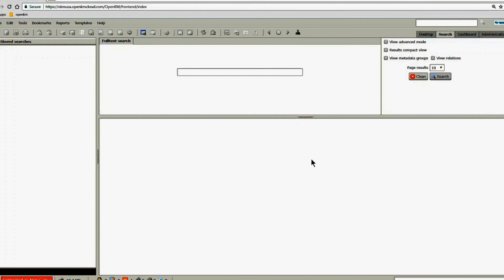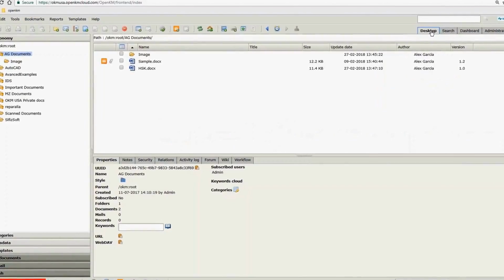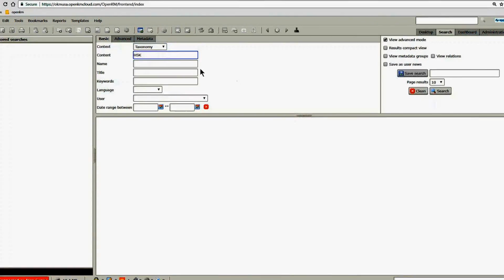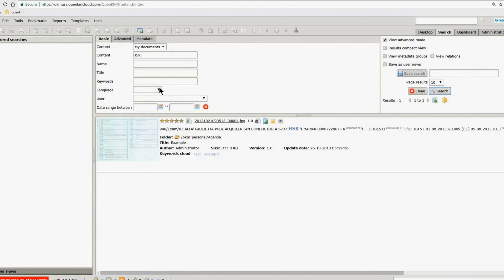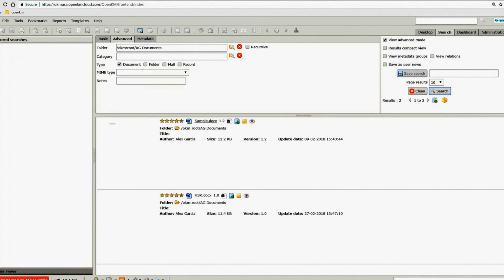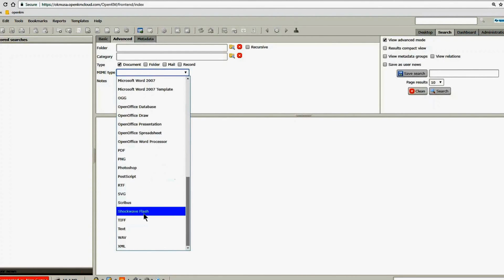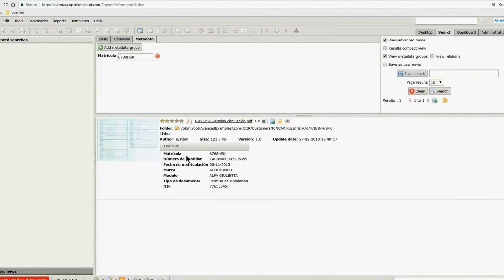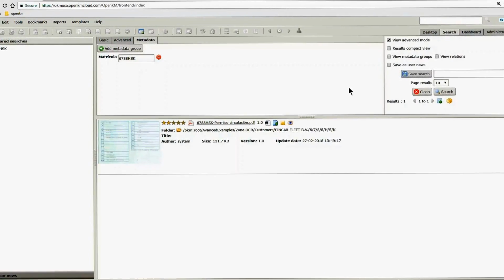OpenKM Search Function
In this video, we show you the different options of the search feature of OpenKM.